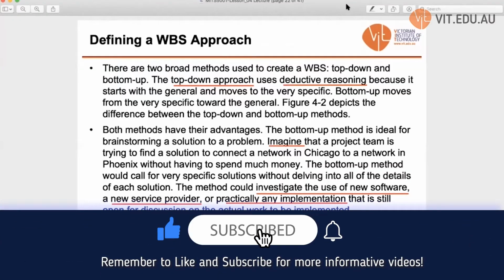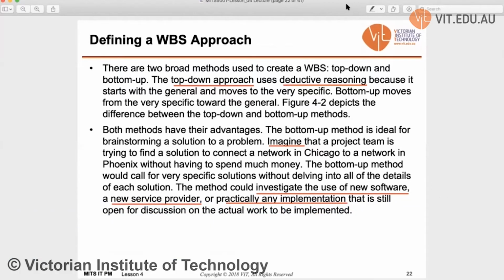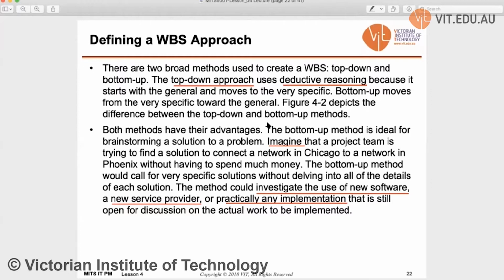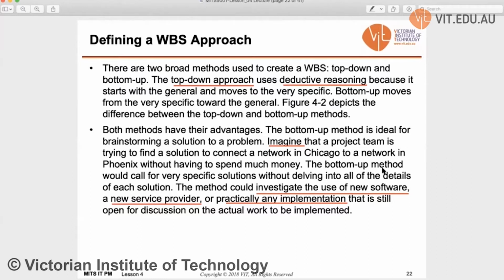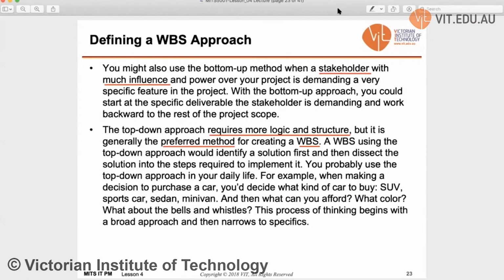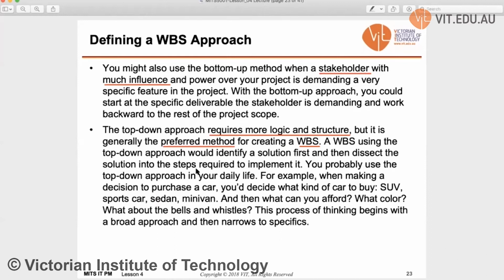Defining The Work Breakdown Structure | IT at VIT